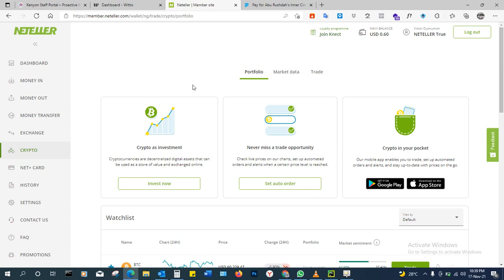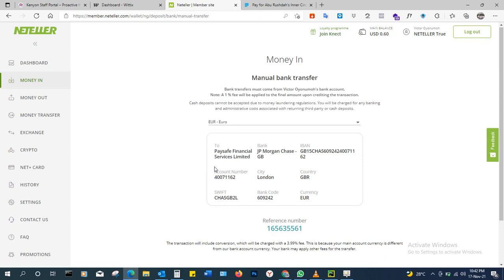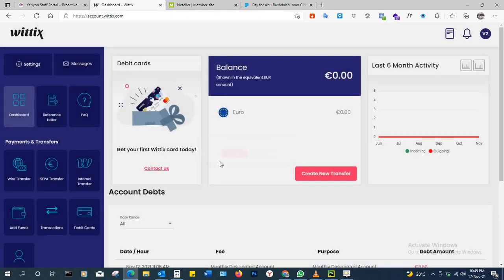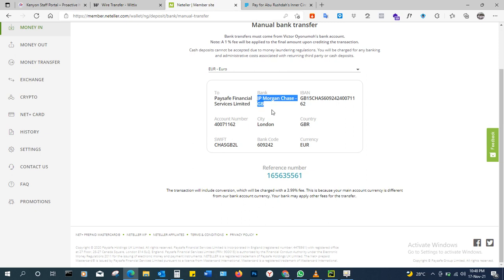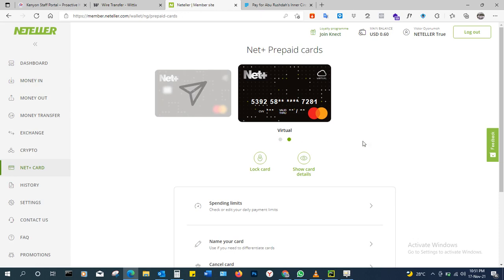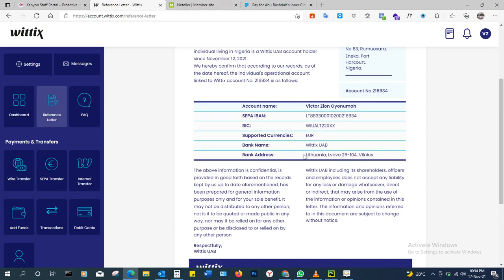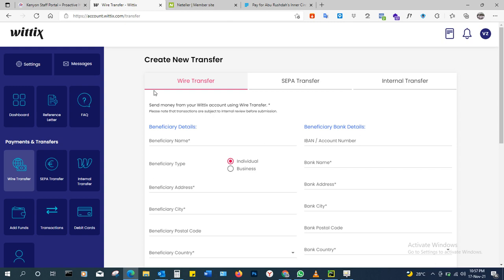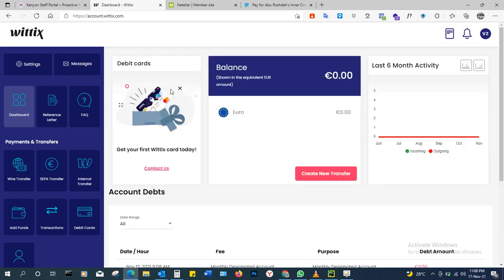How to fund Netteller and skrill using bank transfer and do Binance arbitrage with UK Netteller card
This video will guide you on way forward after the blocking of Netteler funding by banks, get a European IBAN bank account for SEPA and SWIFT transfers. Also, we learn how to fund our UK Netteler account using bank transfers with bank rates.

Watch how to get a UK Netteler account

Follow the link below to join my Telegram group where you can meet with other arbitragers to share information